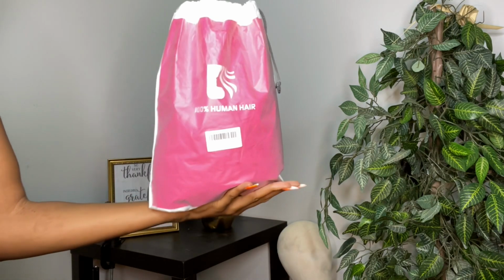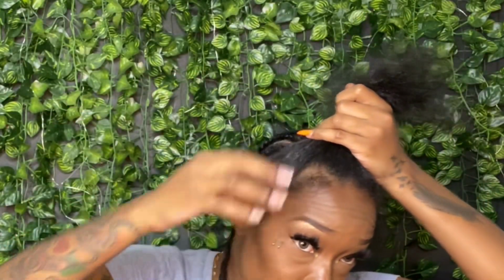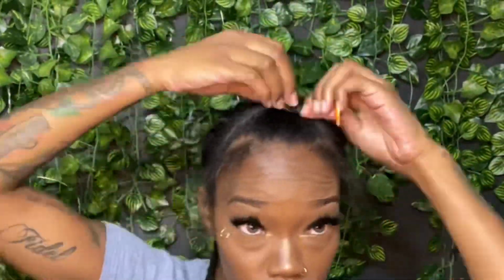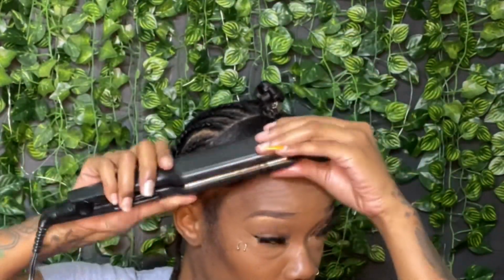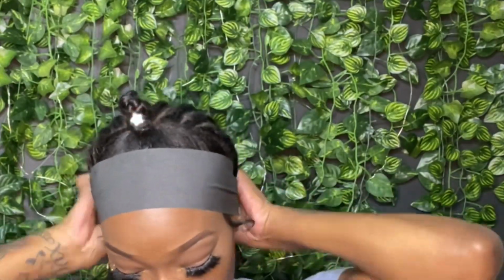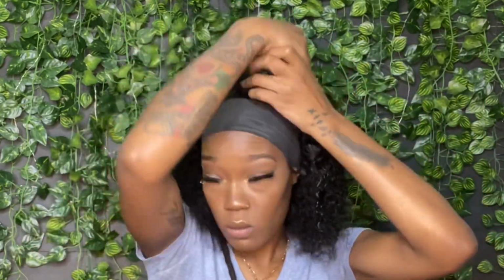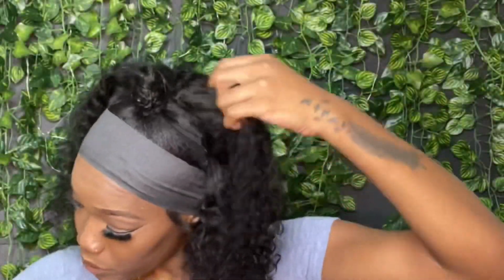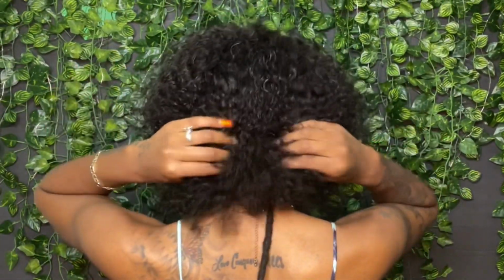EASY Half Up Half Down Style Tutorial😍 using a Curly HEADBAND WIG from Amazon 👀 feat. YOLANFAIRY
Ｗ Ａ Ｔ Ｃ Ｈ •ｉ ｎ • １ ０ ８ ０ ｐ ６ ０

Today I will be styling and reviewing this curly headband wig from YOLANFAIRY on Amazon 😍 This is a simple but cute, beginner friendly style you can achieve with your headband wig 🙌🏽

Company: YOLANFAIRY HAIR STORE
Hair Style: Headhand Wig, Human Hair Wig.
Material: 100% Unprocessed Natural Human Hair Brazilian Virgin Hair.
Color (in this video): Natural Black (1B)
Weight: About 220g.
Cap Size: 22”-22.5” (Medium).
Lengths Available: 8in-22in.

100% Brazilian Human Hair Headband Scarf Wig Deep Curly Wave Human Hair Wig No plucking wigs for Women No Glue Water Wave

🍯 Ｍ Ｙ Ｌ Ａ Ｓ Ｔ Ｖ Ｉ Ｄ Ｅ Ｏ ;

Half Feed Ins + Half Knotless Crochet Braids 😍 20” Ripple Deep Hair 🔥 on 4C hair feat. SAMS BEAUTY

🍯 Ｍ Ｏ Ｒ Ｅ Ｈ Ｏ Ｎ Ｅ Ｙ ？;

🍯 Ｐ Ｒ ＋ Ｃ Ｏ Ｌ Ｌ Ａ Ｂ Ｓ ;

Don’t forget to S U B S C R I B E to my channel ; NEW beauty related reviews, tutorials + more are posted every week ! See you later .. Stay safe and God bless .

                                                                             Love y’all,
                                                                            𝓗𝓸𝓷𝓮𝔂 👑🐝

🍯 T A G S / K E Y W O R D S ;